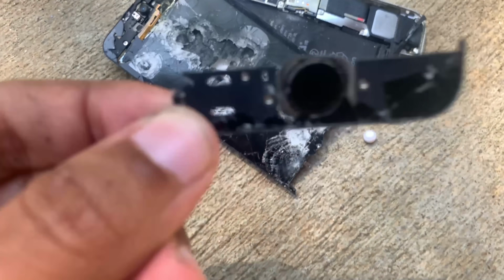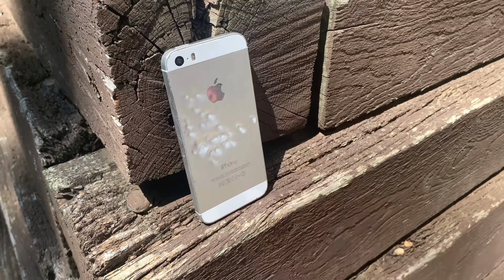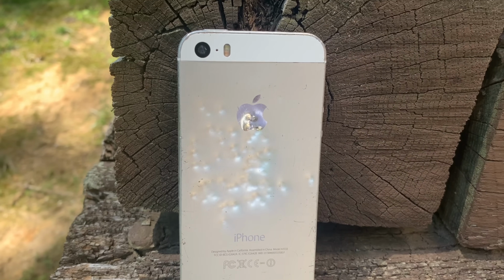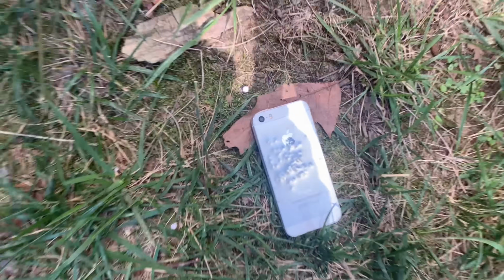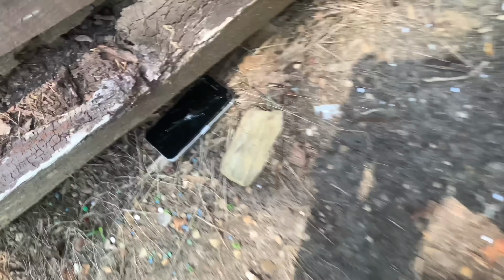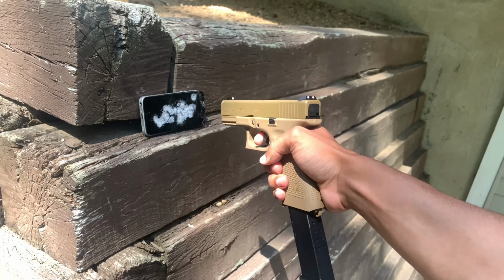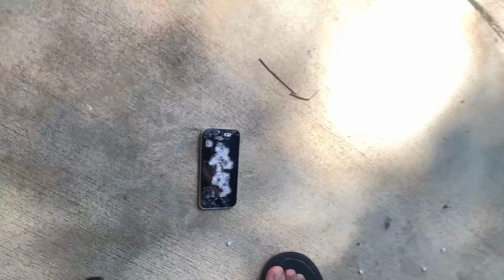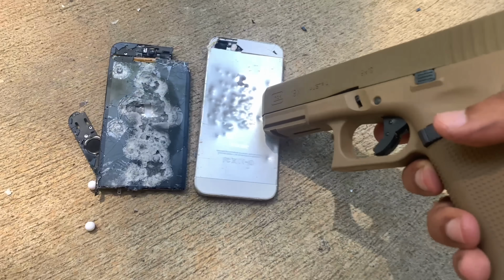Glock 18c BB Gun vs iPhone!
Glock BB gun vs iPhone. The glass screen is fragile so will the green gas powered elite force full auto glock 18c have enough power to destroy. Full auto blowback airsoft pistol vs iPhone

Glock 18c

Glock 19

Glock 19x